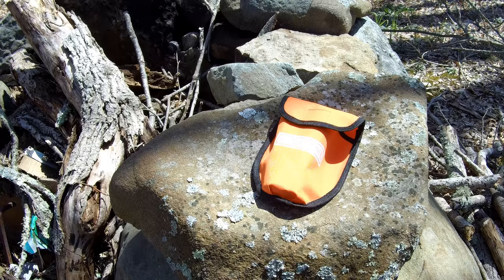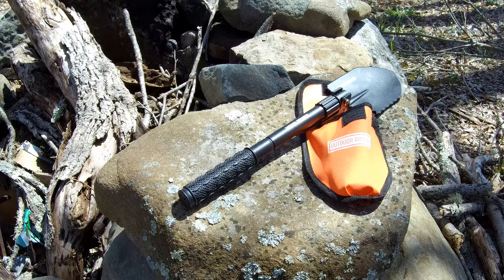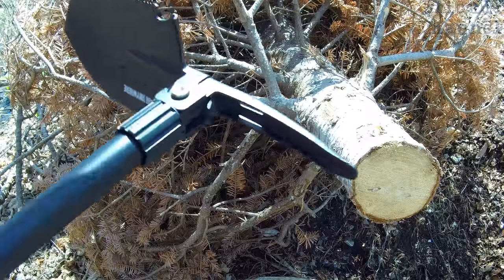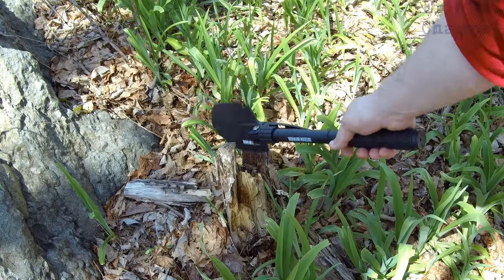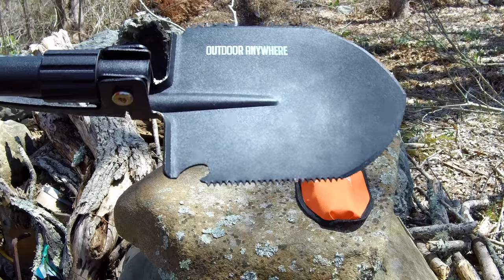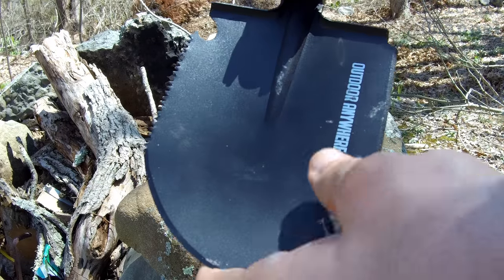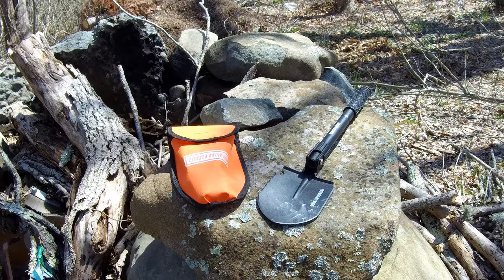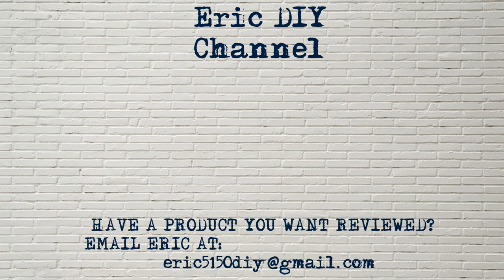Outdoor Anywhere Compact Folding Shovel and Pick Review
Buy the Outdoor Anywhere Compact Folding Shovel and Pick reviewed in this video
(paid ad)

See the review of the Pagreberya Multi Tool Shovel (if you're looking for a BIGGER camping shovel)

(paid ad)

In our search for more camping gear, Zach and I wanted a smaller shovel that we could take if we wanted to go lighter while hiking, have in the car, or for when we eventually go backpacking way in the future. The Outdoor Anywhere Compact Folding Shovel and Pick is an excellent size, versatile, and does everything you would want a camping shovel to do in a small size. You could store items in the handles as well but we haven't gotten that far yet.